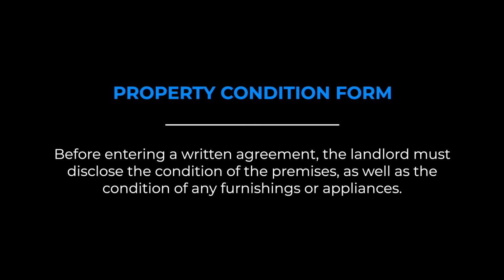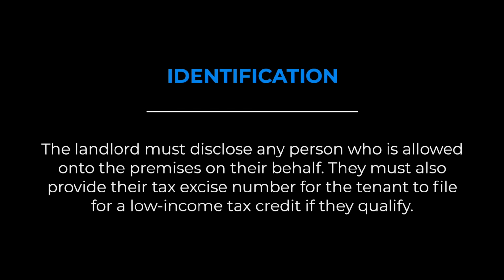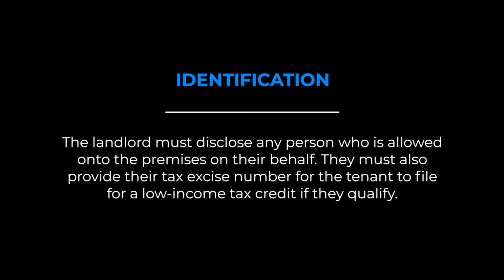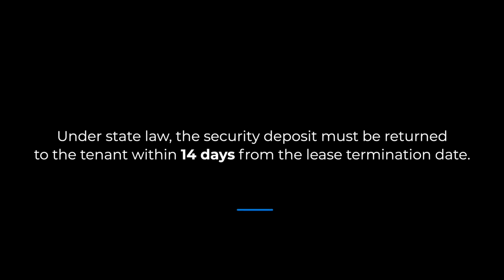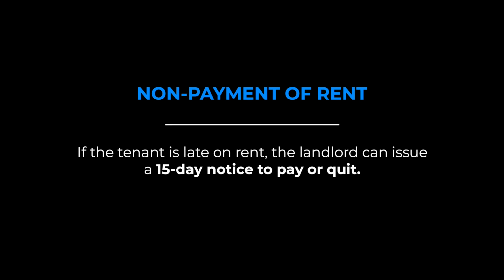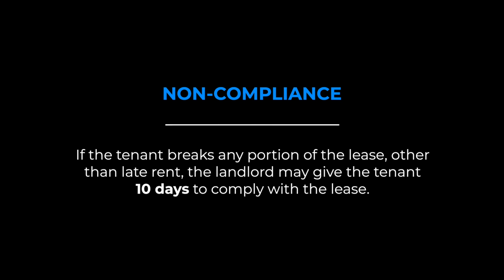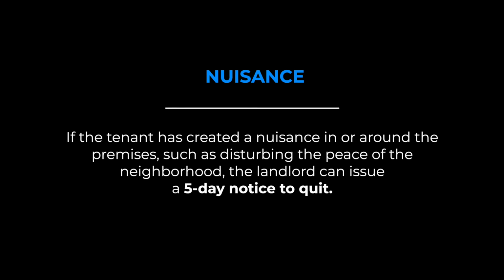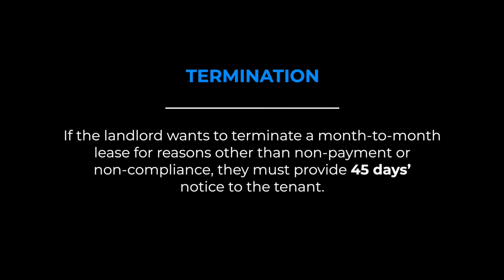Hawaii Rental Laws Lease and Eviction Rules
Hawaii rental laws govern the rights and responsibilities of landlords and tenants. Understanding rental laws will help you shape lease agreements in conformity with legal requirements and protect yourself from potential liabilities.

In this video we’ll cover:

Lease agreements
Required disclosures
Security deposit laws
Eviction laws

Reference Hawaii rental laws: Title 28, Chapter 521

0:00 Intro:
0:25 We'll Discuss:
0:35 What Is A Lease Agreement:
1:00 Required Disclosures:
1:14 Property Condition Form:
1:21 Lead-Based Paint Disclosure:
1:30 Identification:
1:40 Security Deposit Laws:
1:54 14 Days After Lease Termination Date:
2:00 Eviction Laws:
2:09 Non-Payment Of Rent:
2:23 Non-Compliance:
2:34 Nuisance:
2:48 Termination: